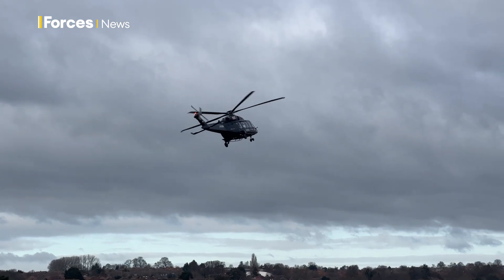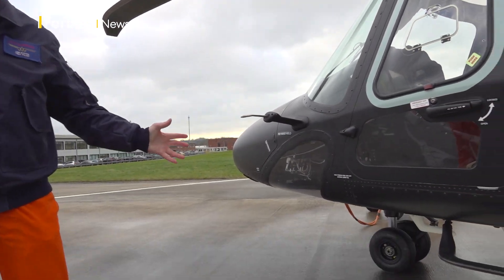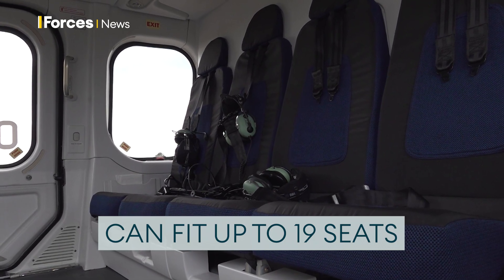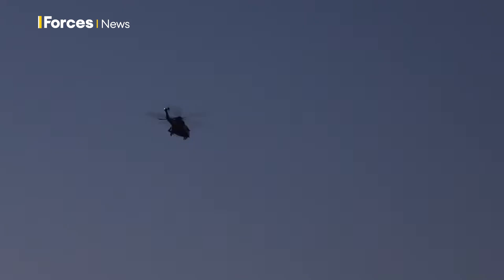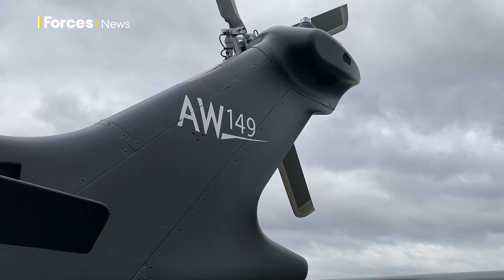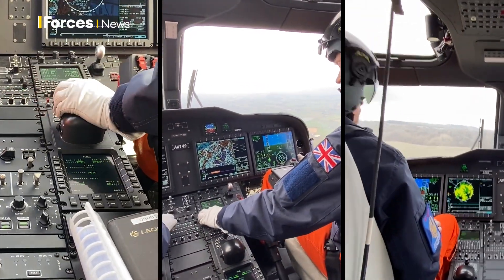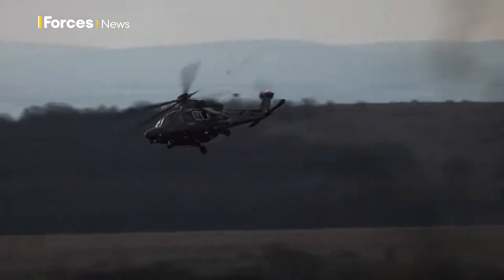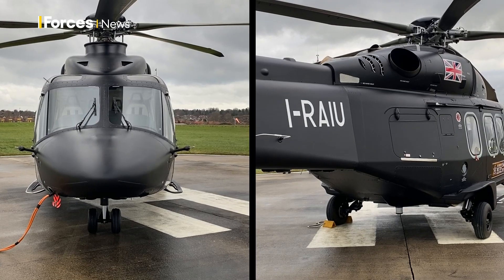Tour of Leonardo's AW149 helicopter that could replace the Puma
The Ministry of Defence (MOD) is looking to replace the Puma helicopter, with four companies shortlisted to manufacture the replacement.

As well as replacing the Puma, the new helicopter is expected to be able to incorporate three existing helicopter requirements into one platform-type.

One of the four finalists is the AW149 helicopter, built by Leonardo.

Leonardo's Senior Test Pilot, Lee Evans, demonstrates at the MOD-shortlisted helicopter.